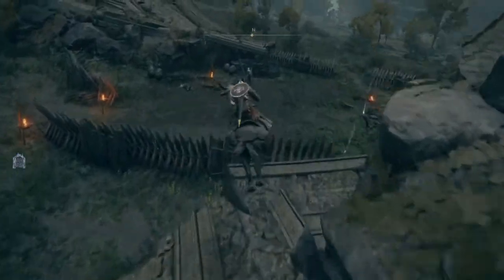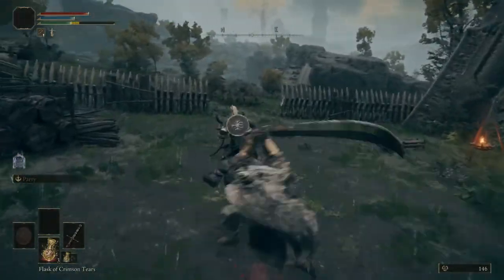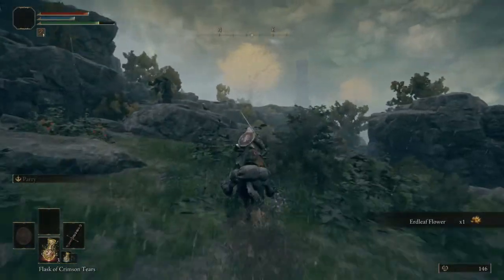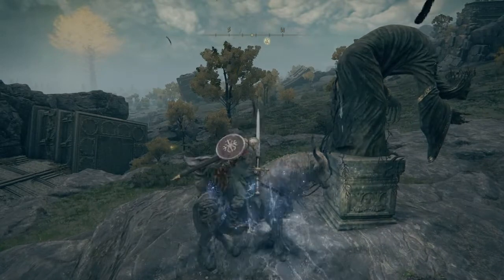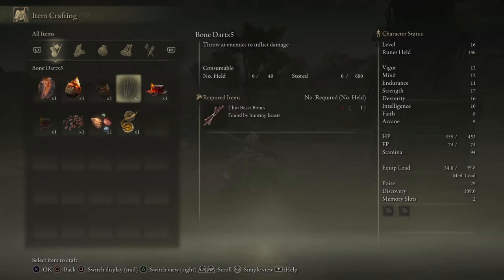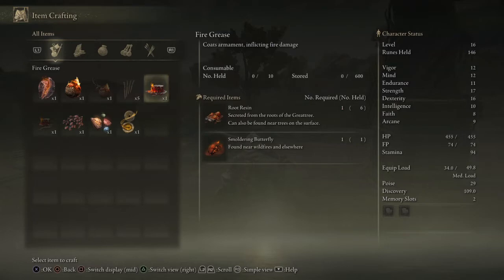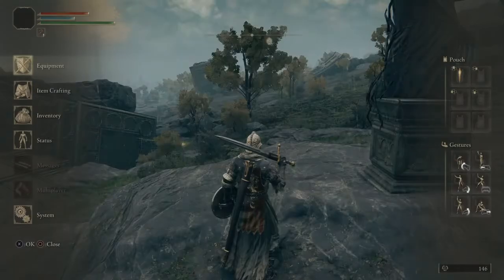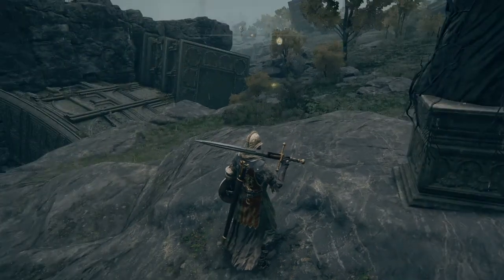Elden Ring Tutorial: How to Get Your 1st Important Crafing Book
Elden Ring Tutorial: How to Get Your 1st Crafing Book
If you missed these ones, you can now catch up: